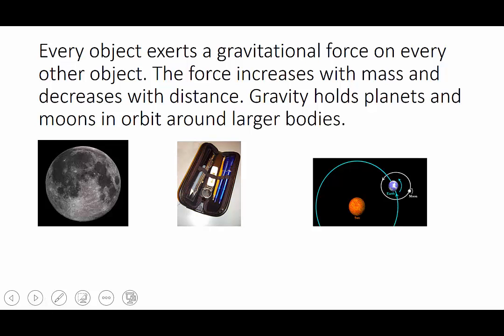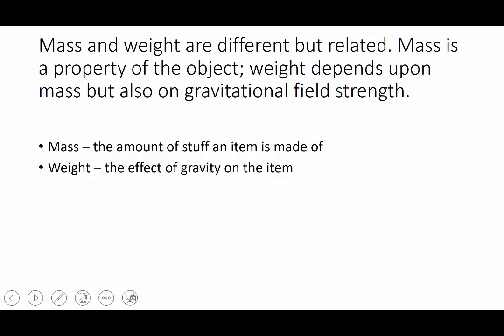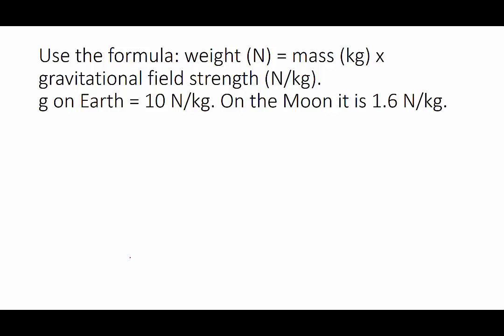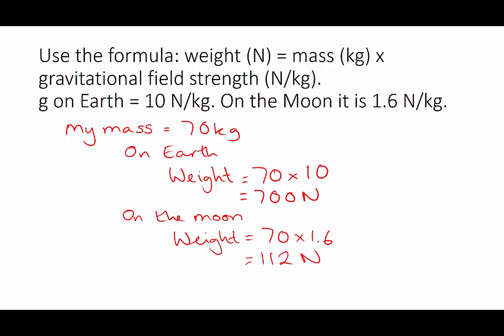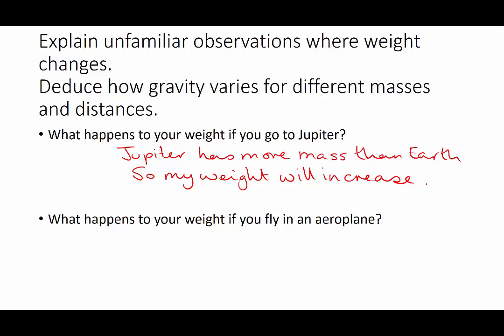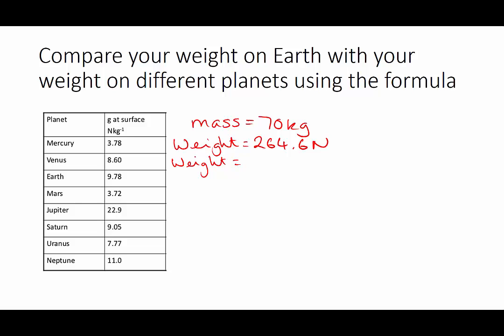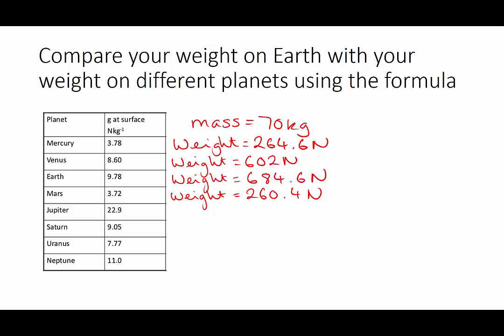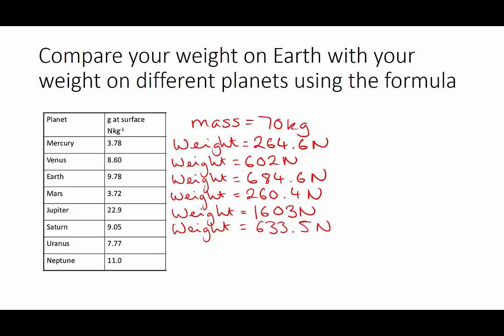Gravity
KS3 Gravity for the Forces topic of the AQA specification.